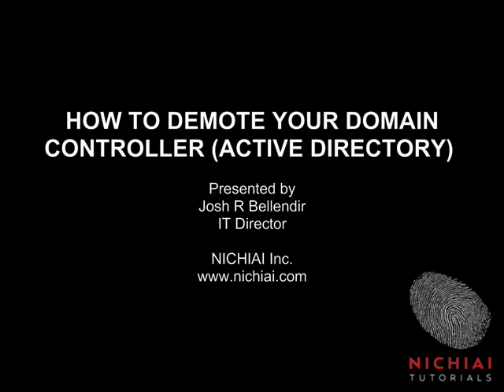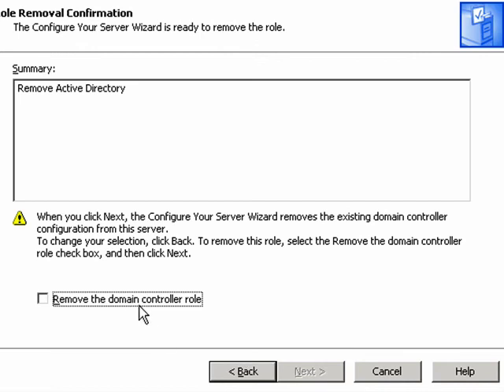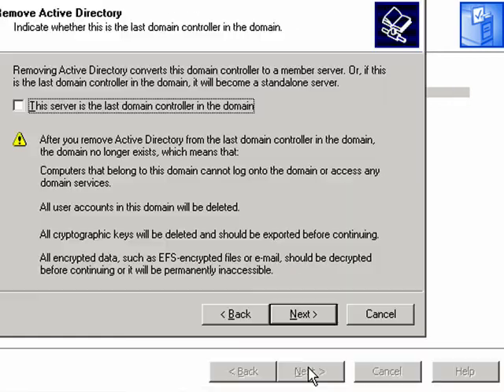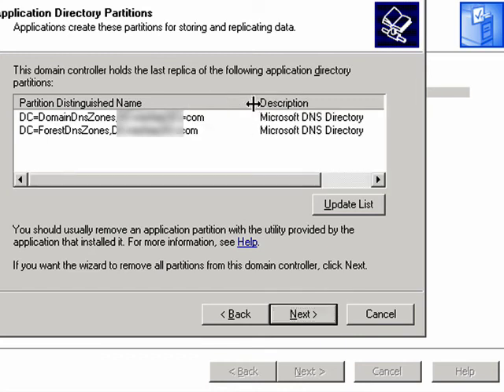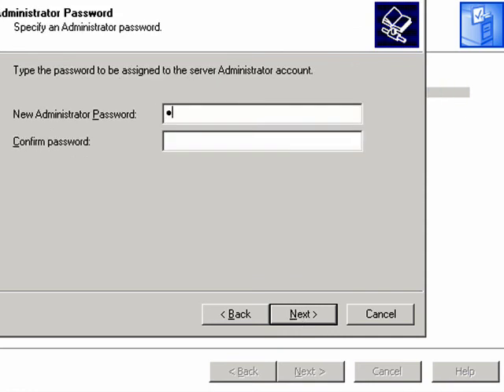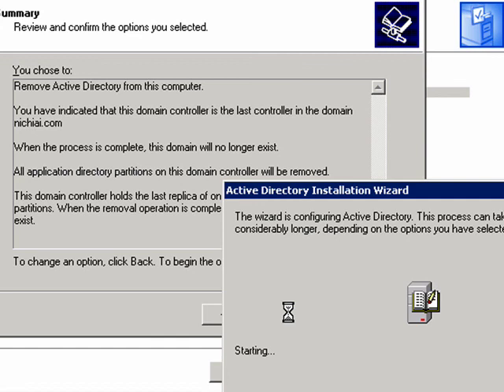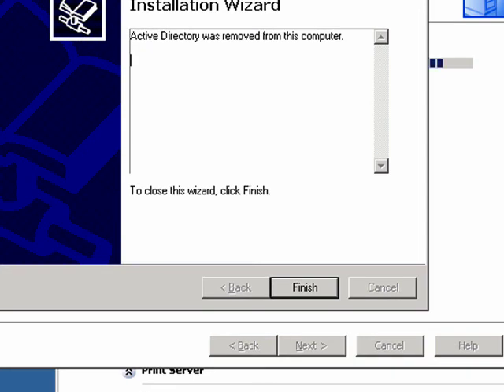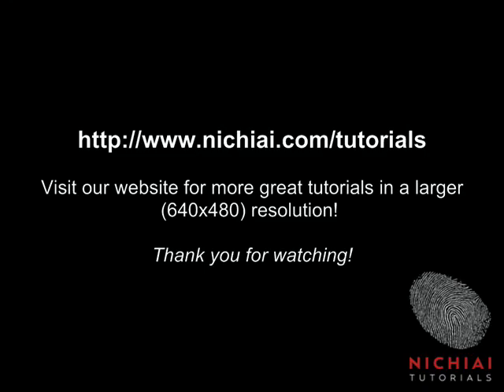How to demote your Domain Controller (Active Directory)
This tutorial covers how one goes about demoting and removing a server as a domain controller from your office network.